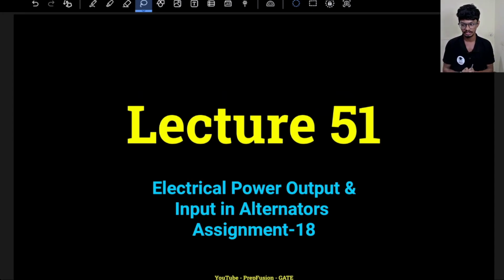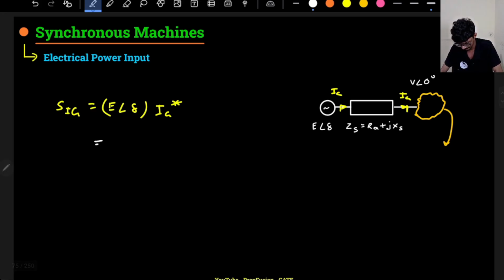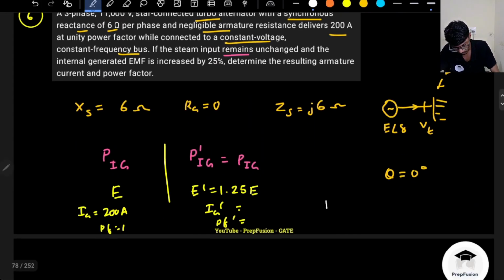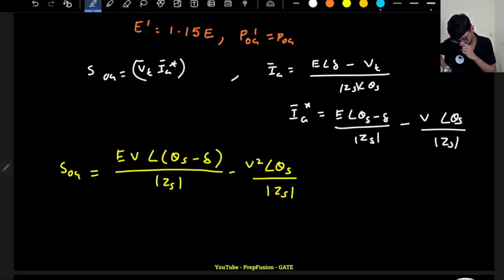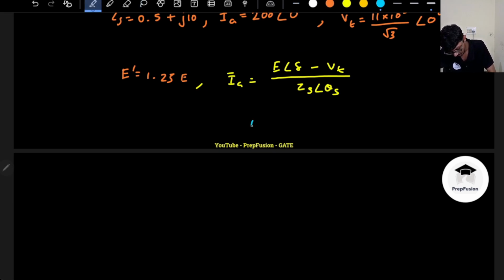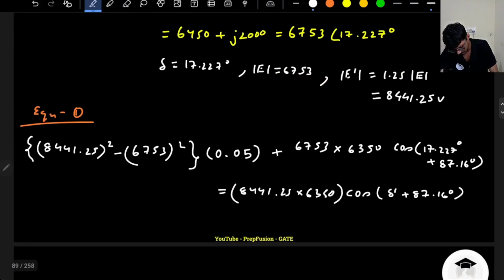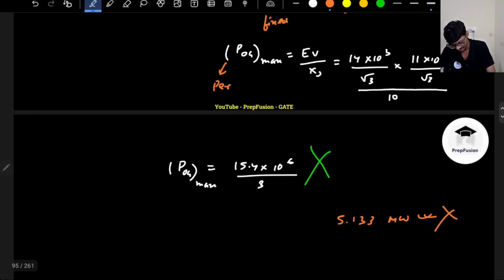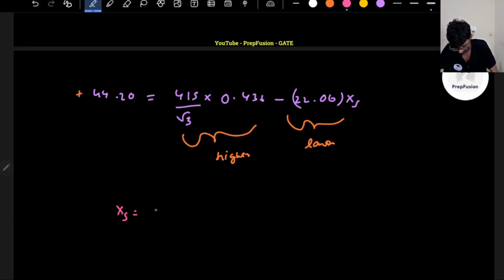L51 Electrical Power in Alternators || PrepFusion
Timestamps

00:00 Understanding electrical power output of alternators and significance of power angle.

17:37 Understanding active and reactive power in electrical machines.

41:44 Increasing alternator excitation affects armature current and power factor.

1:09:35 Analyzing electrical parameters of a machine for calculations.

1:27:58 Calculating maximum power delivery of a three-phase alternator.

1:40:49 Understanding synchronous reactance and phasor relationships in electrical circuits.